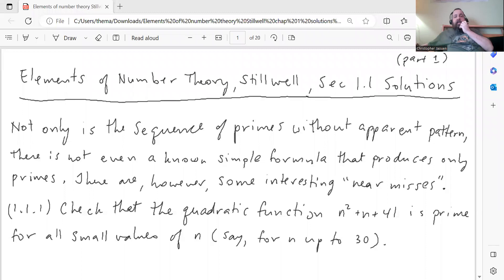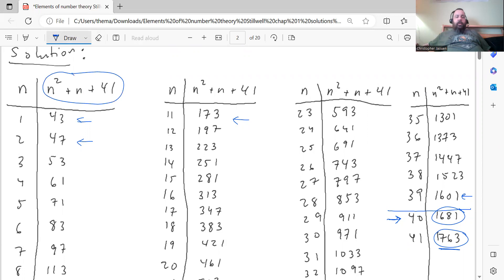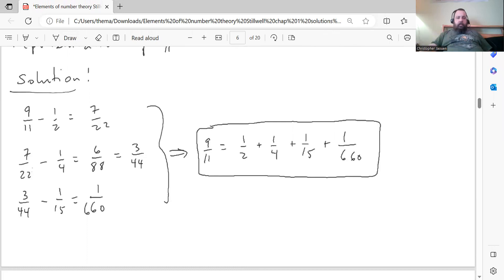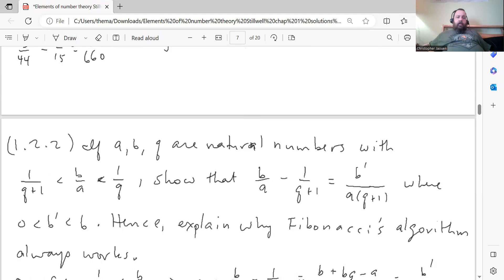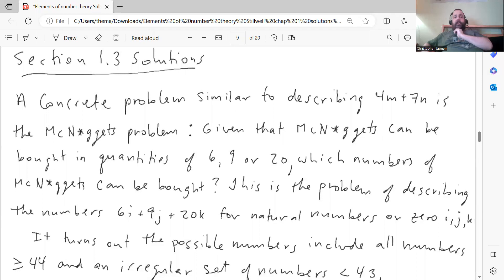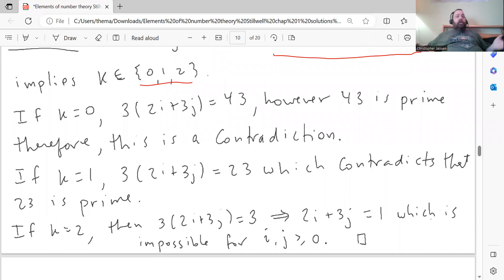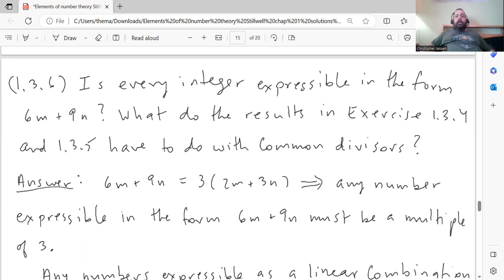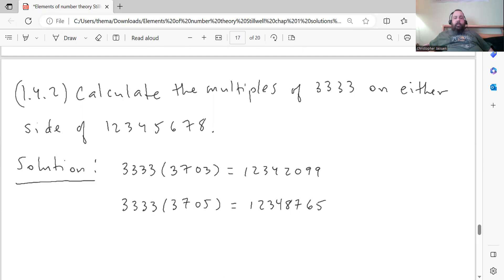Elements of Number Theory, Stillwell, section 1.1- 1.4 solutions